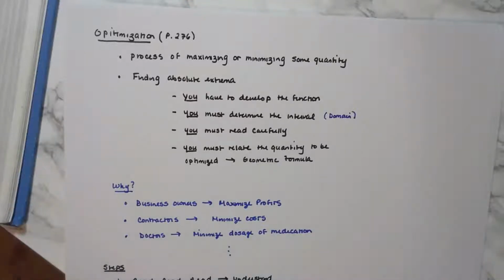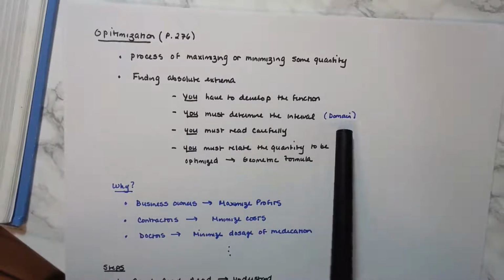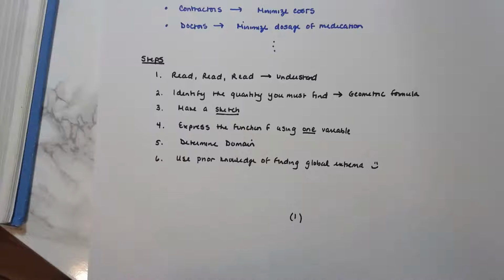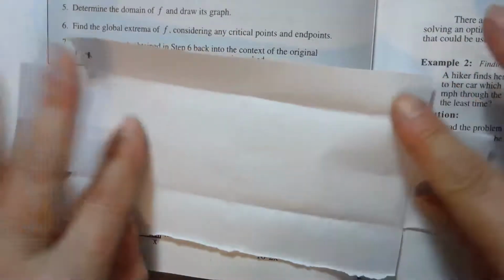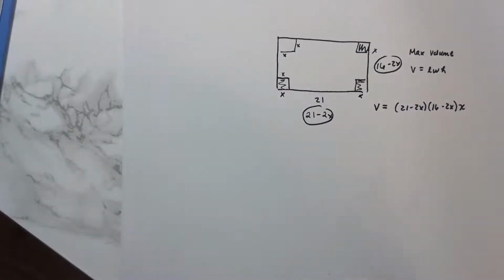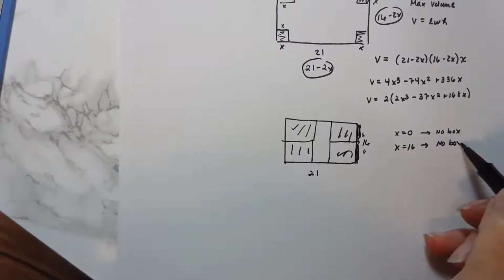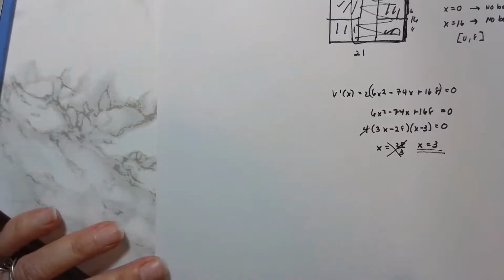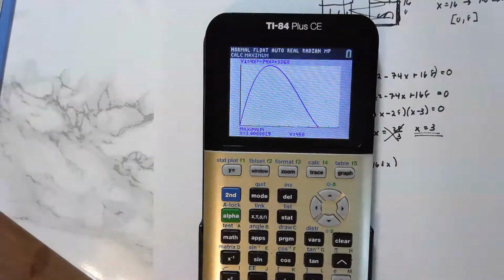Optimization Part 1